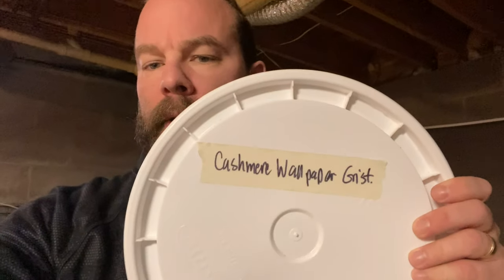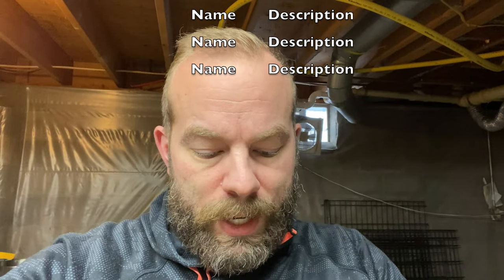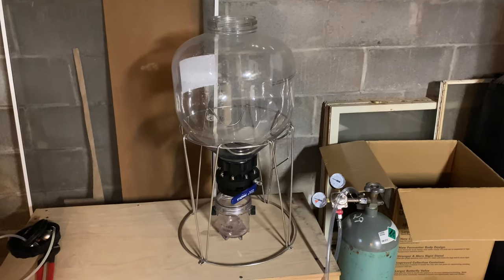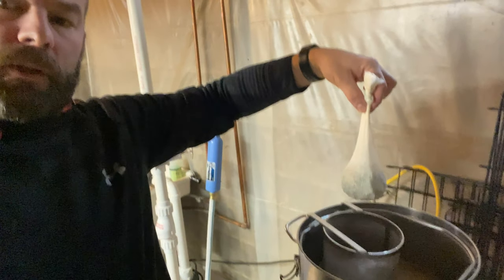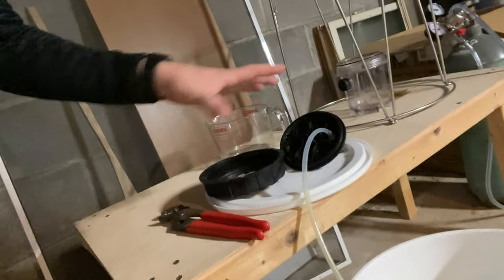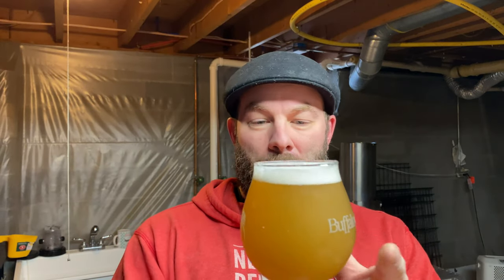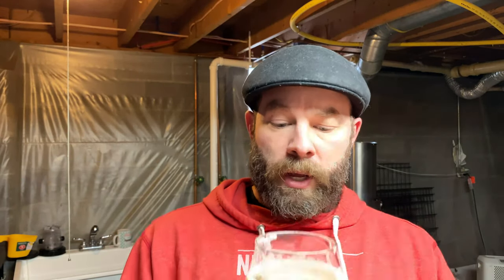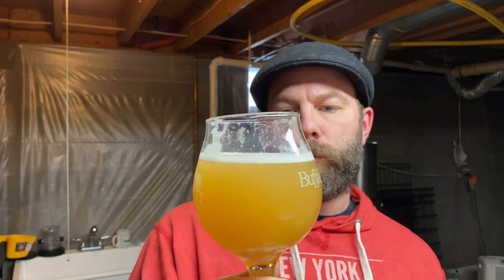BBR: Cashmere Wallpaper IPA Homebrew (Cashmere and Galaxy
A look at a brew day as well as the beer itself towards the end of the video.